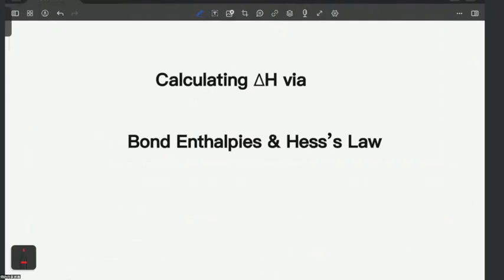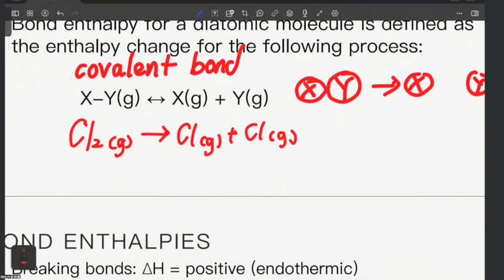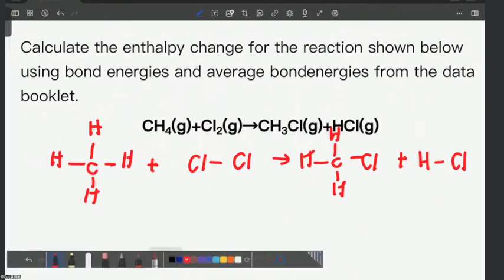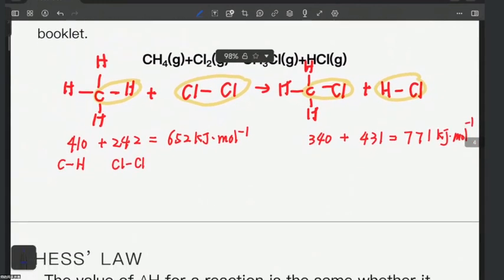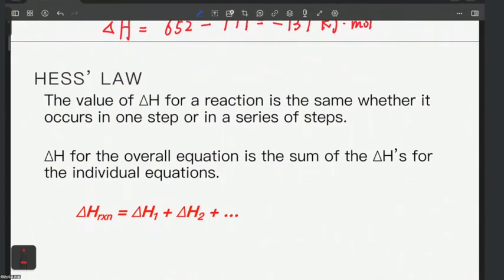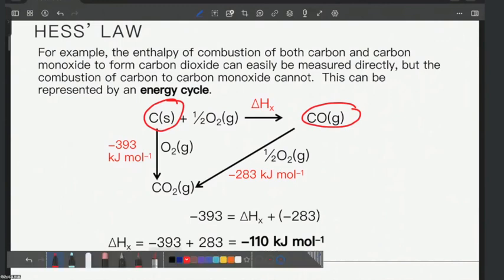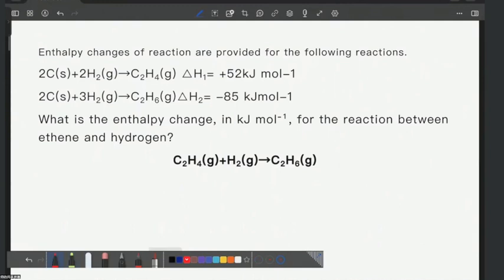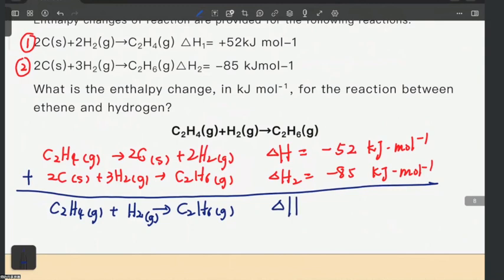Calculating ∆H via Bond Enthalpies & Hess's Law in 10 mins